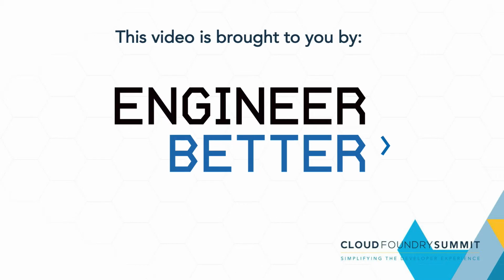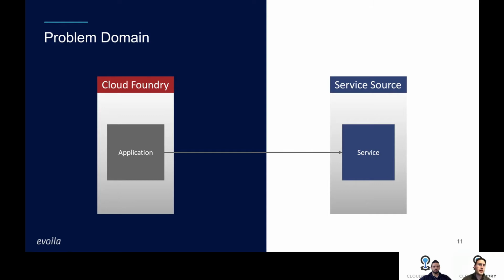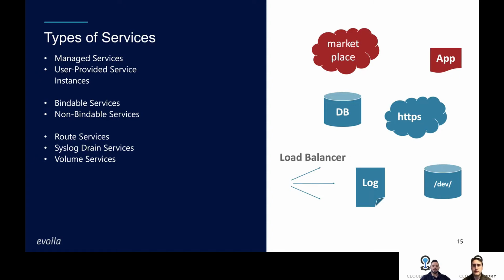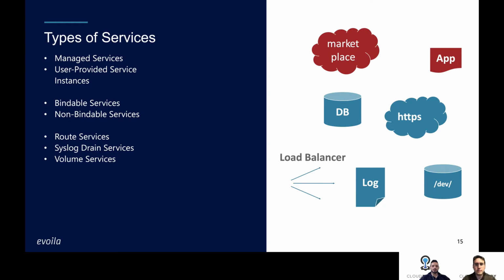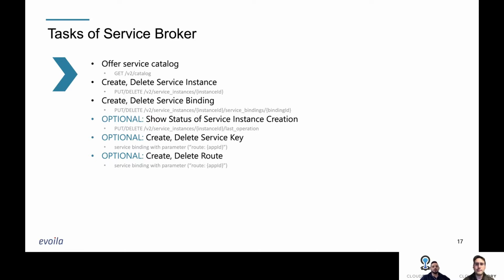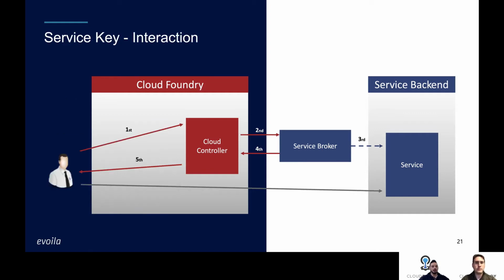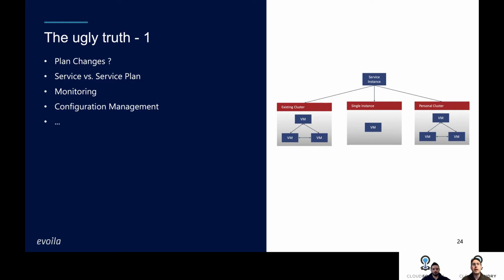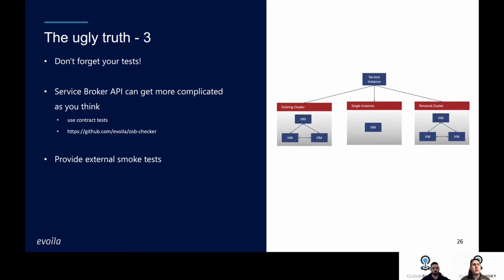101 Open Service Broker API – Getting to Know the Open Servi... Christian Brinker & Marco di Martino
101 Open Service Broker API – Getting to Know the Open Service Broker API - Christian Brinker & Marco di Martino, evoila

Cloud Foundry provides its users with a standardized runtime environment making it easy to push code to production. But when it comes to a productive usage of application, they depend on other necessary components like databases, message queues or log aggregators. But these also have to be provided in a standardized and fast way to speed up a software development process. The solution is called ‘Service Broker’. But how is Cloud Foundry able to make use of such different technologies. The anwser is called ‘Open Service Broker API’. In their talk Christian Brinker and Marco di Martino take the audience on the journey from the reasons for the usage of service brokers via their inner structure and effects to complex production setups. They explain the Open Service Broker API, how to use and implement it. They also present common pitfalls and best practices.